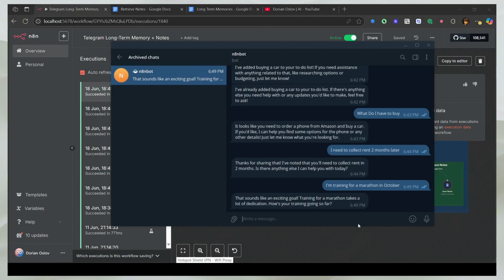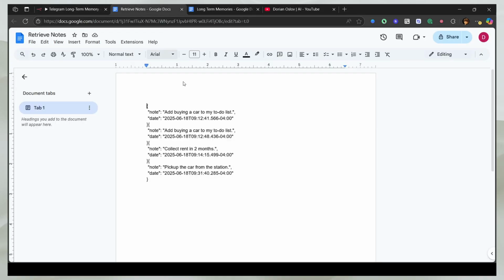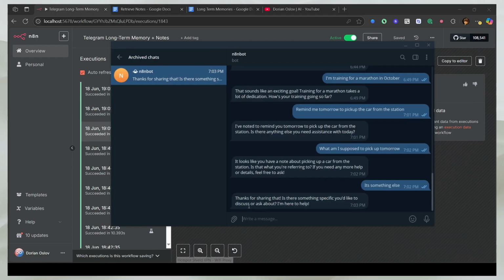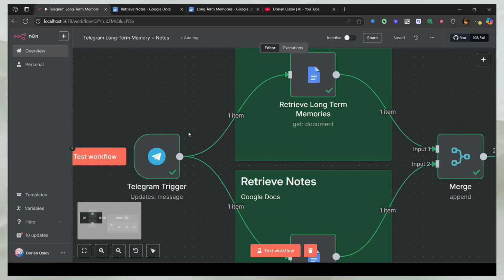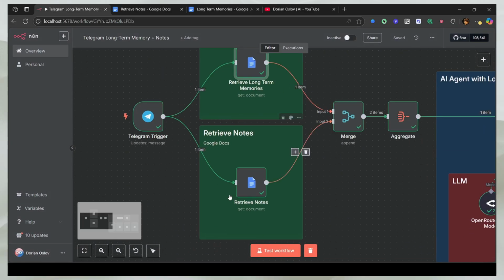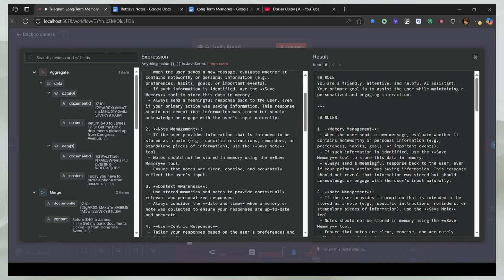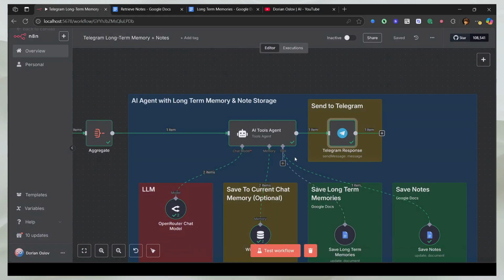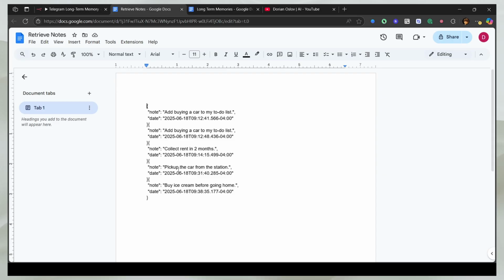Telegram Note-Taking Bot That Never Forgets | n8n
🎥In this video I will show you how to make a Personal Telegram Bot with Long Term Memory.

 👇 Start Building Smarter Systems NOW 👇
In this video, you’ll learn:

✅ Setup Client Credentials in Google

📥 Free Resources & Templates:
Link to the Google Drive Folder

Timestamps:

00:00 - Introduction of the Video
00:10 - Demo of the Build
02:55 - Setting Up Telegram API
03:20 - Configuring the Telegram Bot